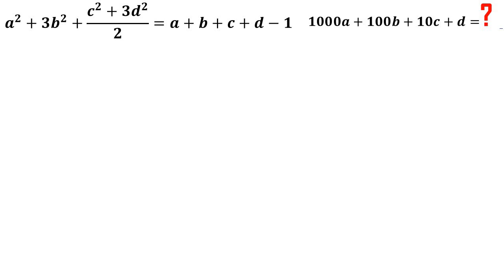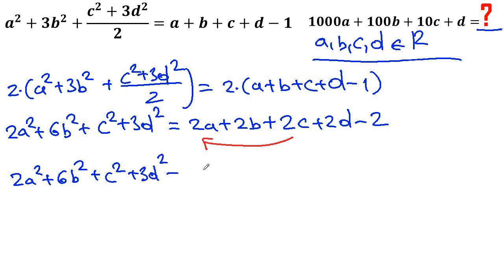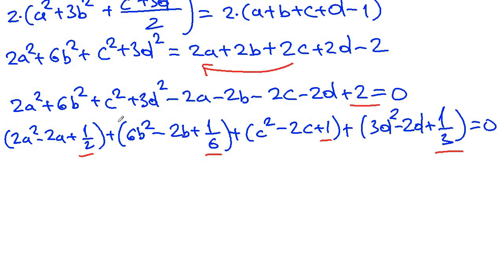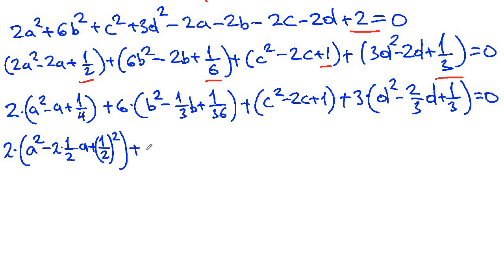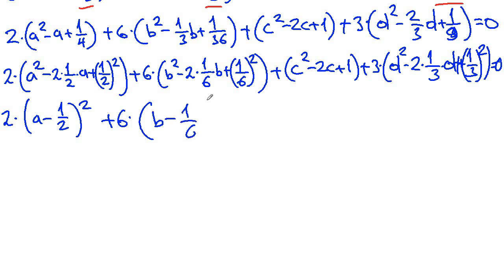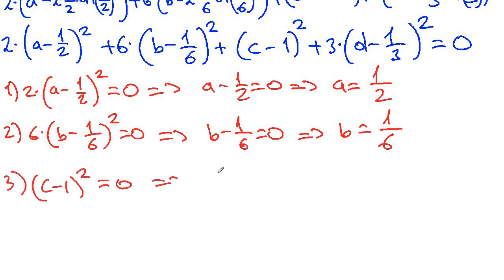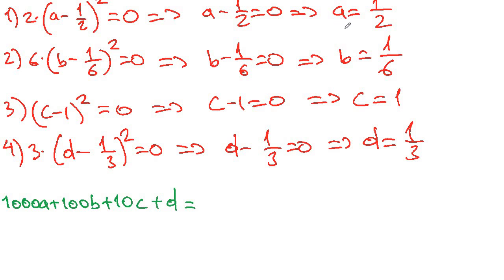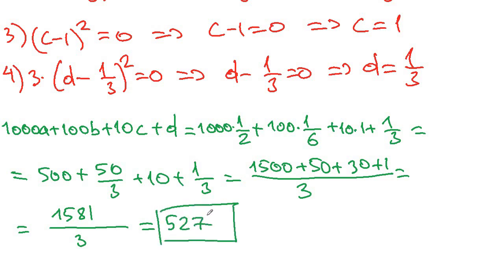Finding the value of 1000a+100b+10c+d|Olympiad Mathematics